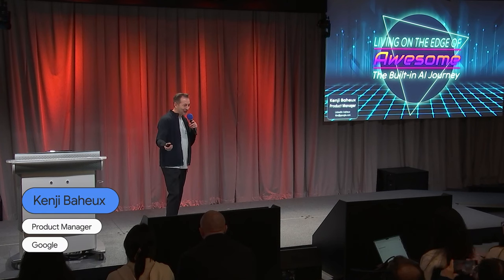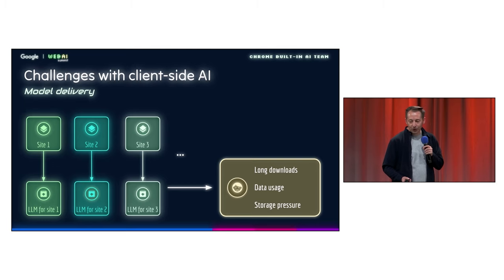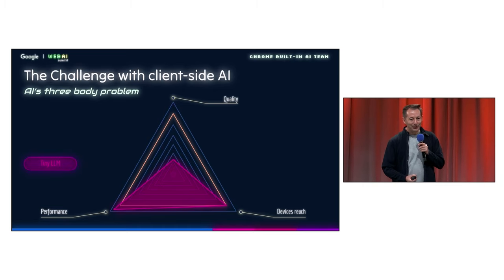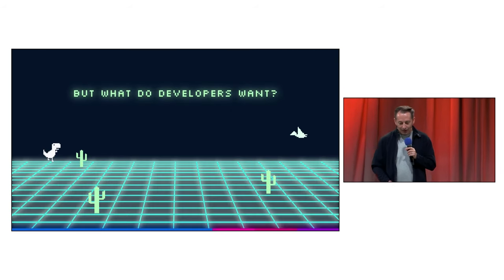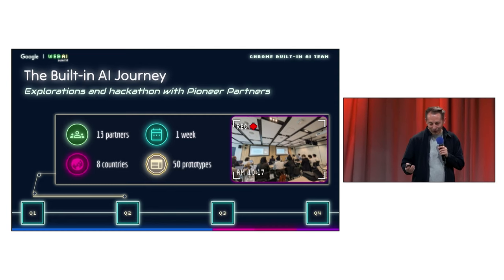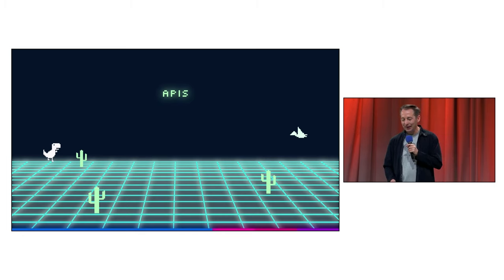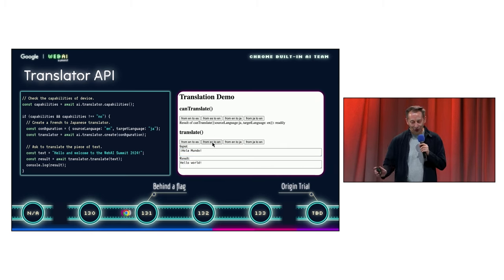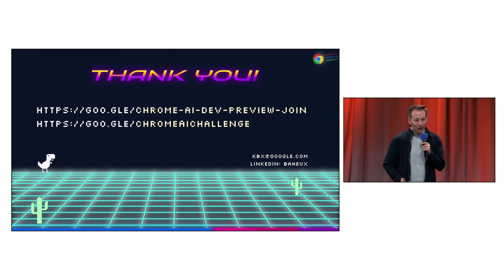Overview of Chrome built-in AI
Kenji Baheux, PM on Google Chrome, will share what we've been up to in Chrome for built-in AI, what we've learned, and what's next. We'll talk about how we see the Prompt API, our status for high-level task APIs such as summarization, write / rewrite, learnings from the early preview program, and where we are going from here.

Speaker: Kenji Baheux
Products mentioned: AI for the web, Google Chrome Browser, Chrome Browser Automation, Chrome Extensions, Chrome, Chrome Web Platform, Web AI, Web apps, Web Assembly (Wasm), Web Platform in Chrome, WebAssembly for Chrome, WebGPU, Generative AI, AI, Google AI, Google AI Edge, Responsible AI, TensorFlow, Hugging Face Models